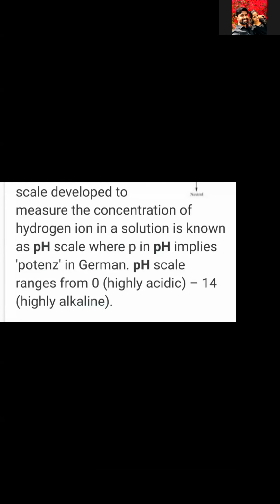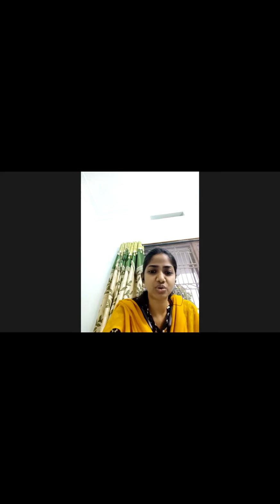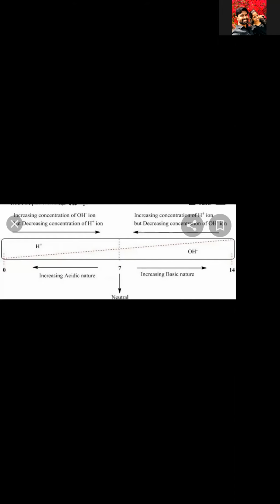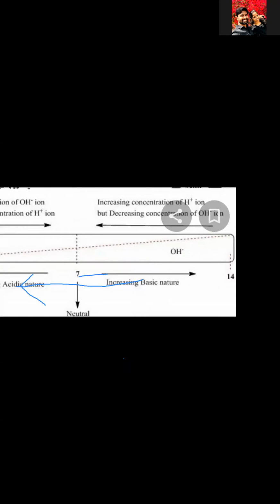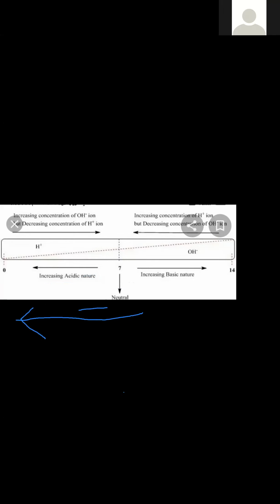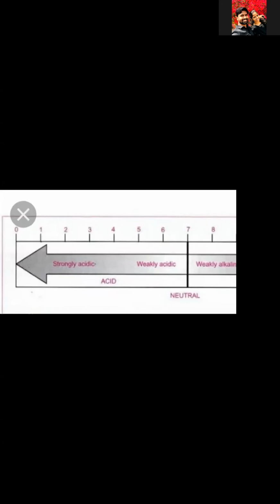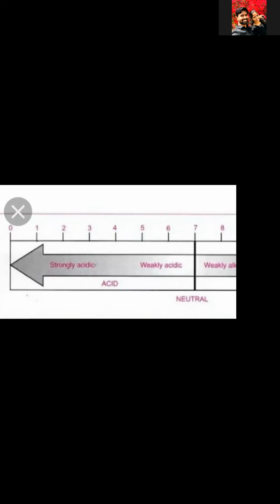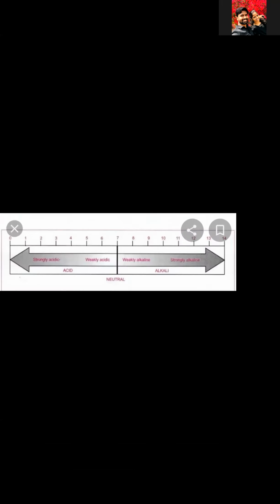Physics Class - Acids, Bases And Salts for 10th Class Students